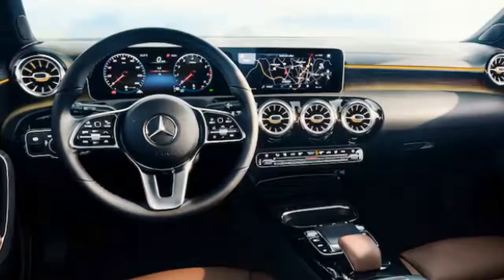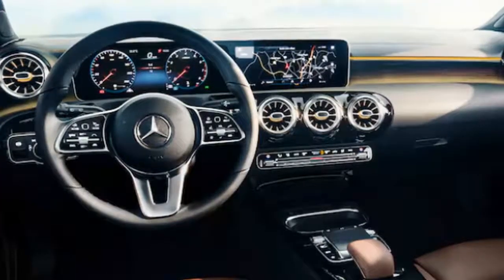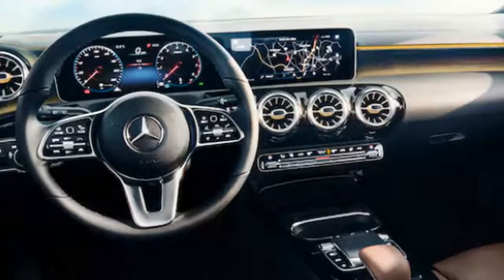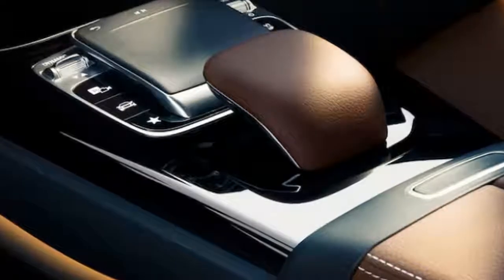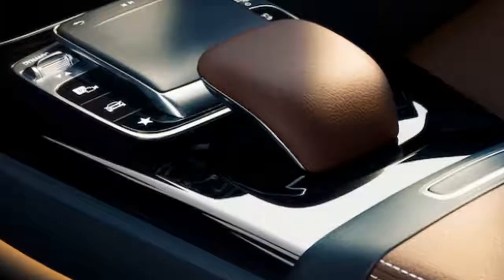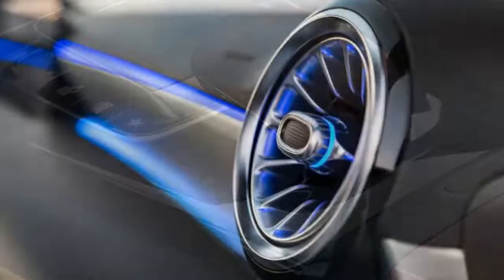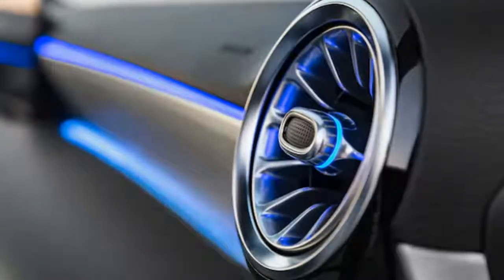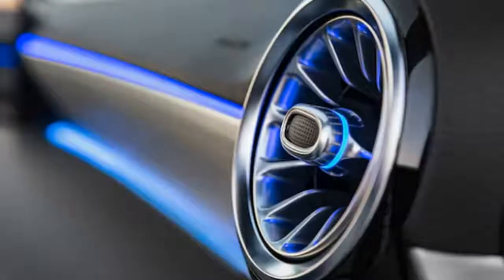Next Mercedes A-Class Interior - Looks Like a Winner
Next Mercedes A-Class Interior  - Over the summer, we learned that Mercedes had finally decided to bring its least-expensive model, the A-Class, to the U.S. in 2018. When it goes on sale, it’s expected to slot below the CLA and stick closely to the concept that Mercedes showed in Shanghai. But before the production A-Class gets revealed, Mercedes showed off the new car’s interior.

As you can see, even though the A-Class will be one of the least-expensive models in the Mercedes lineup, it borrows quite a few design elements from the S-Class. It’s got the rectangular combination gauge cluster and infotainment system, the circular air conditioning vents, and even the exact same steering wheel. It also looks like Mercedes has gotten rid of the scroll wheel that controls the infotainment system, instead switching to a Lexus-like touchpad.